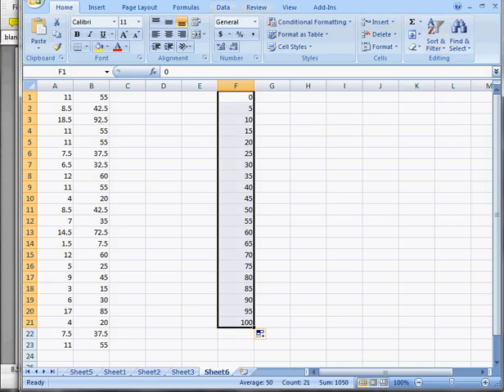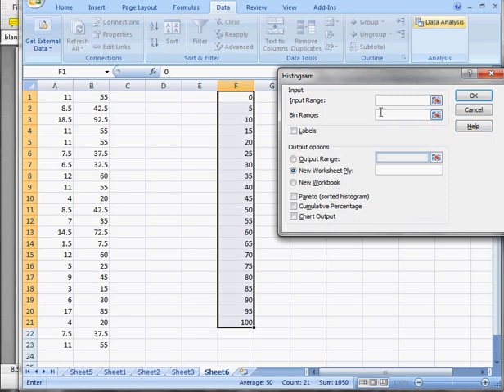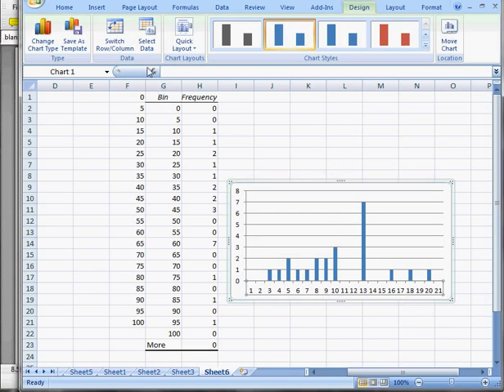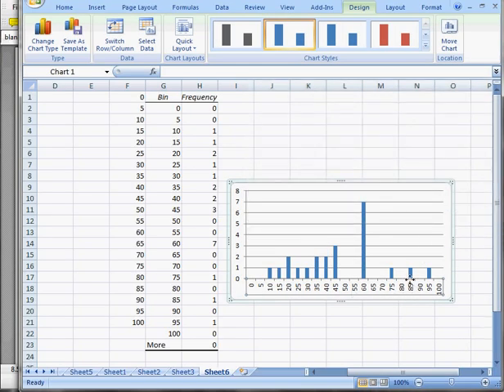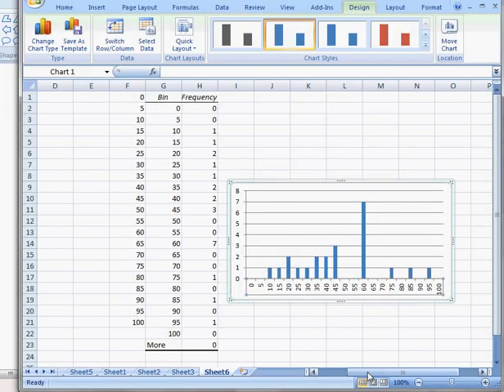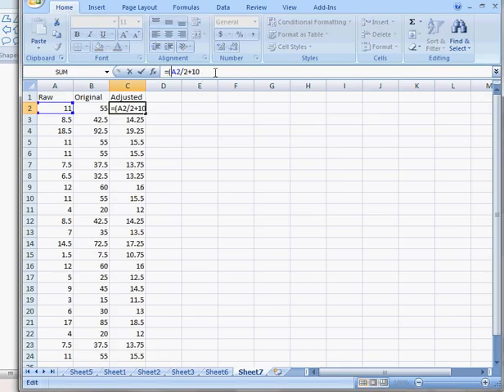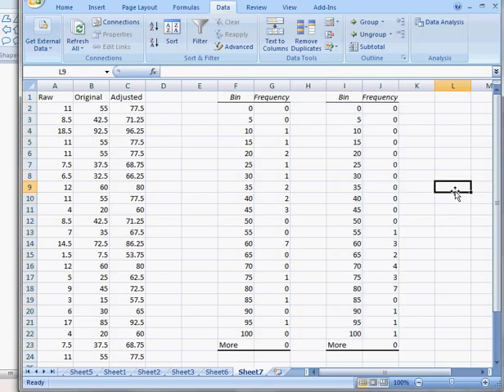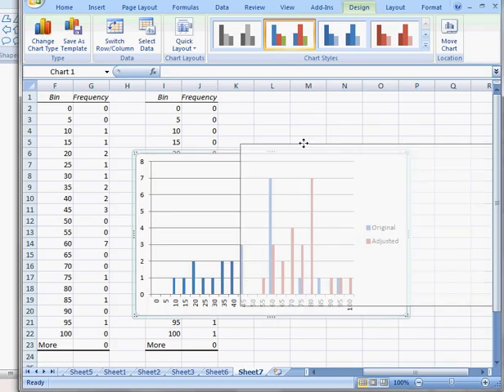How to do a curve